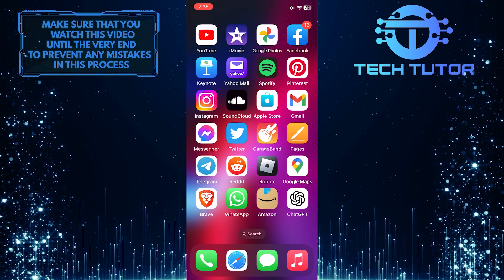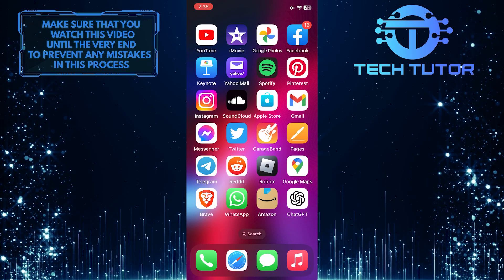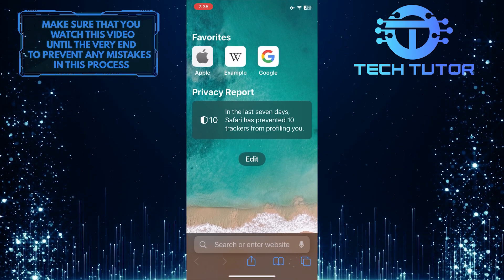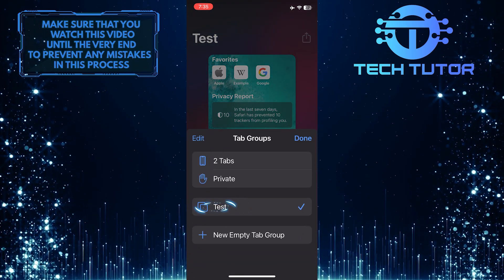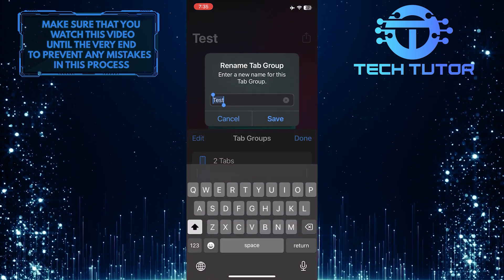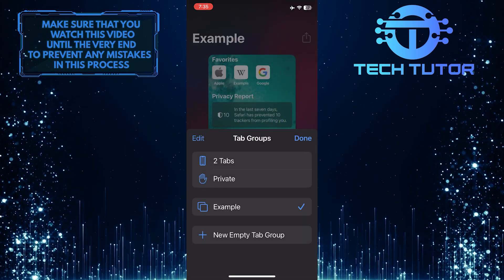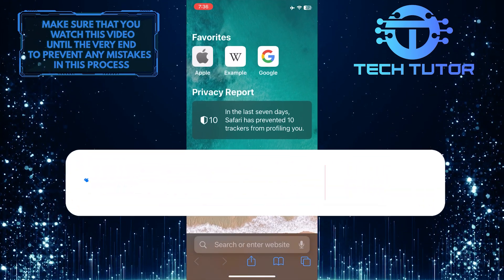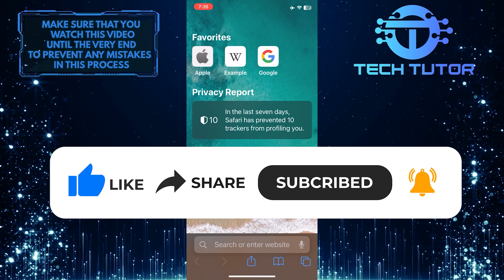How To Rename A Tab Group In Safari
Learn how to easily rename your tab groups in Safari and keep your browsing organized in this quick and easy tutorial. Discover the step-by-step process for customizing the names of your tab groups, allowing you to quickly identify and access specific sets of tabs. Say goodbye to chaos and hello to a streamlined browsing experience. Don't wait any longer; watch now and start organizing your Safari tabs.